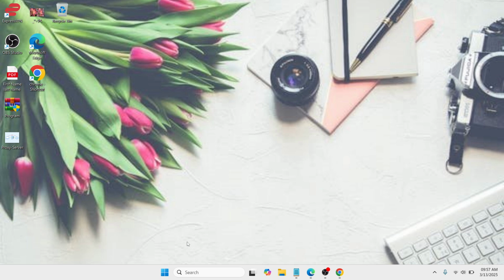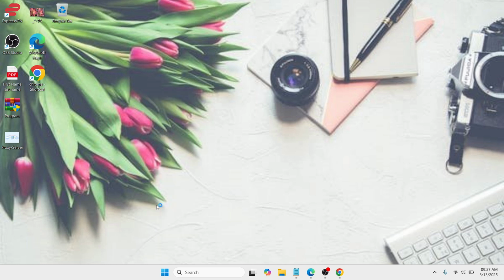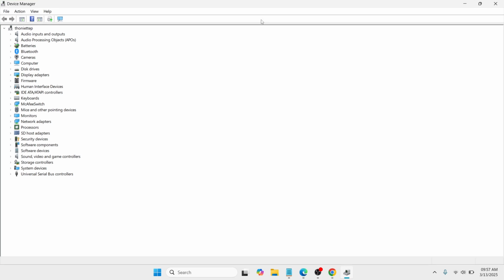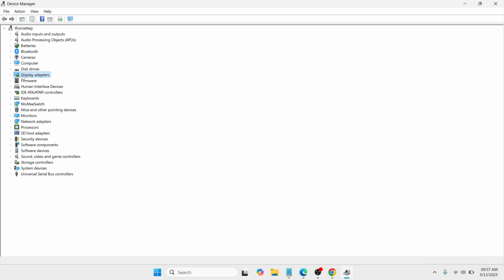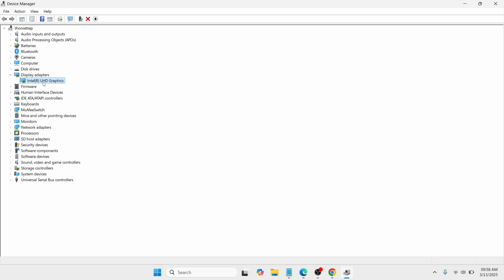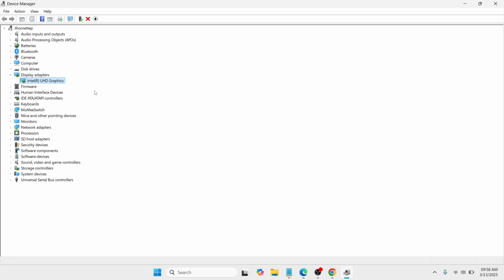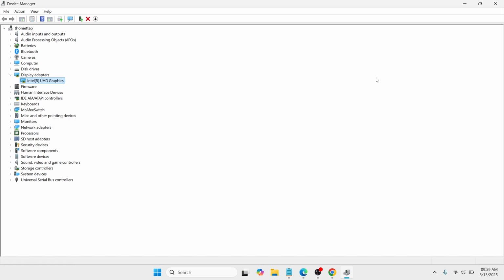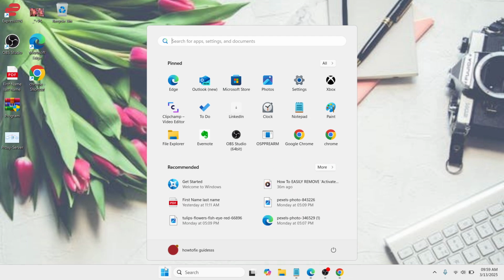EASY WAYS To FIX CD ROM Or DVD Drive MISSING In Windows Or Computer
Is your CD-ROM or DVD drive missing or not detected in Windows? This video outlines easy ways to fix this problem, whether it's due to a driver issue, hardware glitch, or system settings. Follow these practical solutions and restore your disc drive functionality quickly!

0:00 Intro
0:15 Enable Drive
1:25 Restart PC